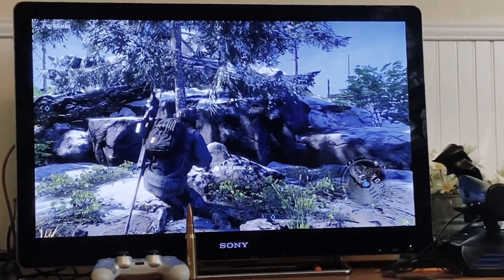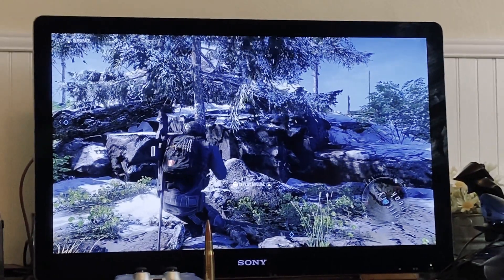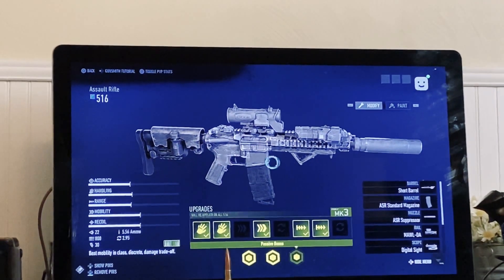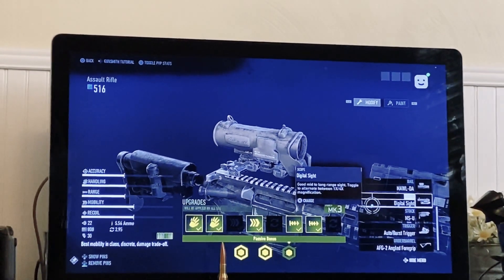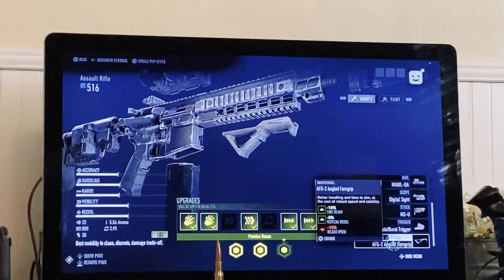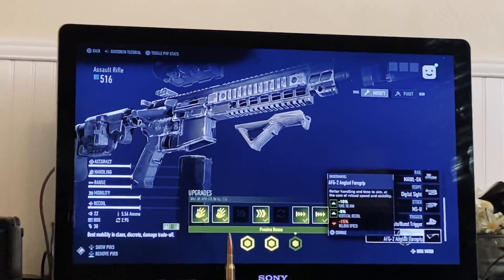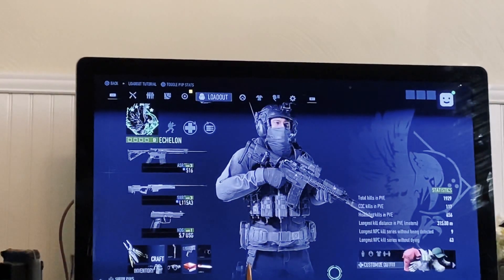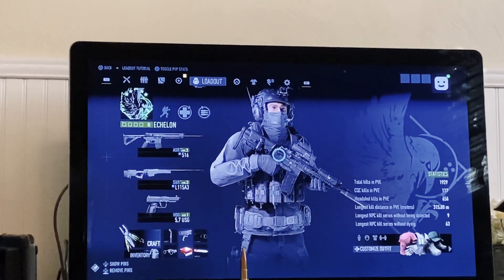Epic ghost recon loadout pvp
Why tho